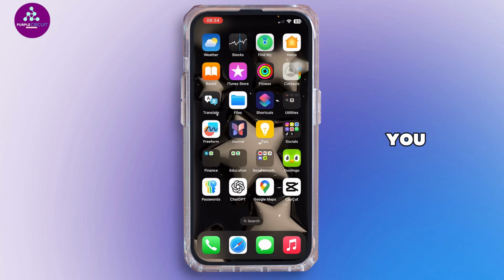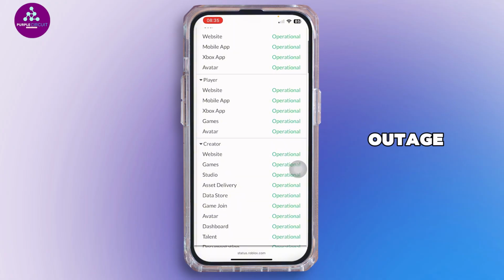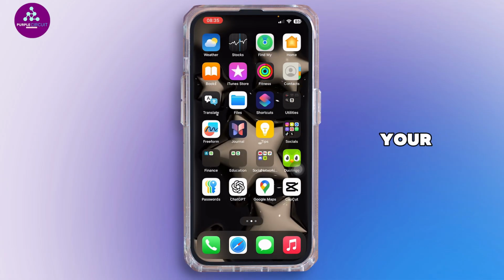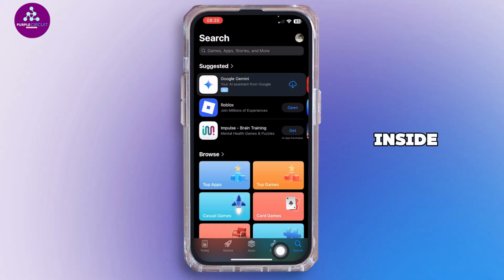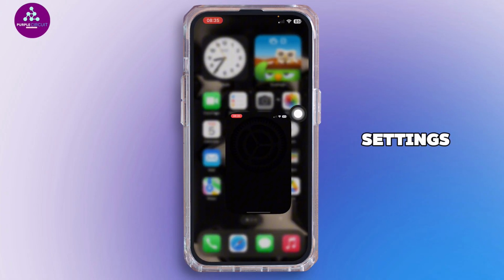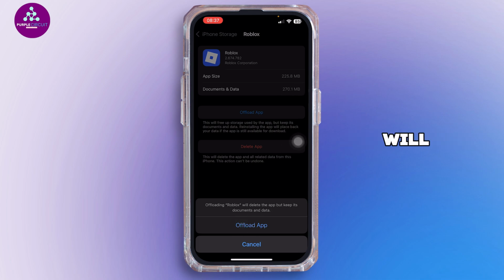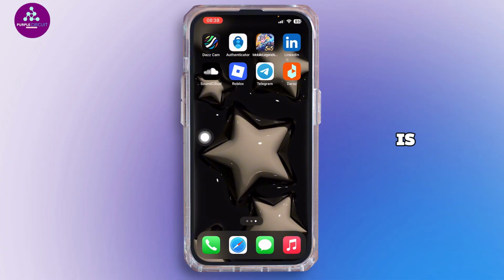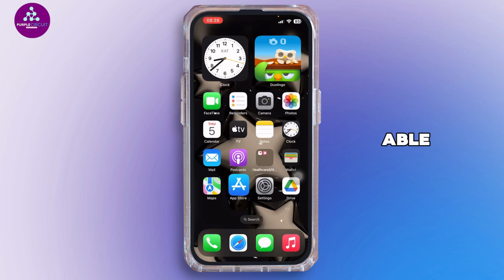How to FIX Error Code 901 in Roblox Mobile (2025 UPDATED)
How to FIX Error Code 901 in Roblox Mobile (2025 UPDATED) 🔧🎮 | Step-by-Step Troubleshooting Guide

Seeing Error Code 901 when you launch Roblox Mobile in 2025? This detailed guide walks you through proven fixes to resolve the 901 error and get you back into your favorite games without delay.

In this video:
0:00 – Introduction
0:10 – How to FIX Error Code 901 in Roblox Mobile

We’ll cover common causes of Error Code 901, such as server outages, network interruptions, outdated app versions, or corrupted cache files. Learn how to check Roblox’s server status, verify your internet connection, and clear your app’s cache/data on Android or iOS. We’ll also show you how to update or reinstall Roblox, ensure your device meets minimum requirements, and test alternative networks or VPNs if region-specific blocks are to blame. Finally, discover how to contact Roblox Support if the issue persists and prevent future occurrences by keeping your app and OS up to date.

Get back to playing seamlessly—follow this 2025 guide to troubleshoot and fix Error Code 901 on Roblox Mobile quickly!